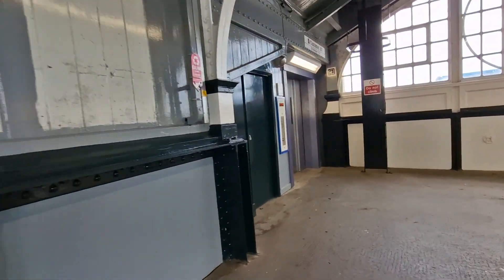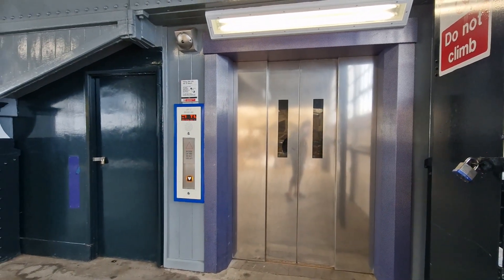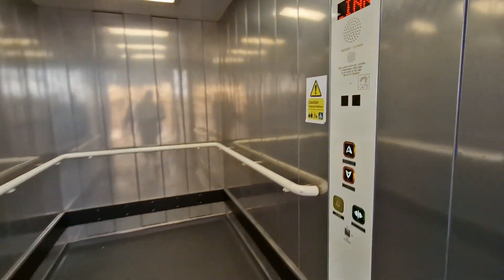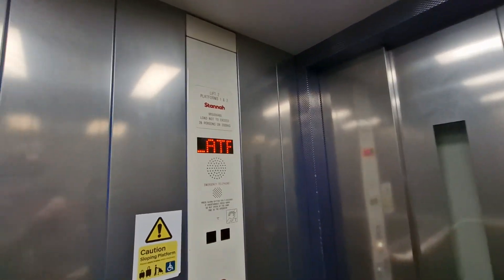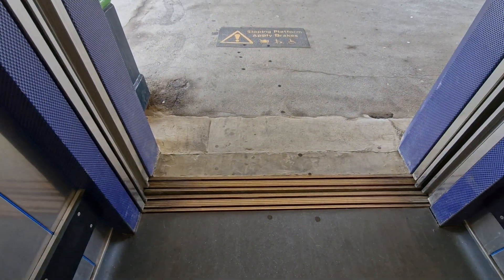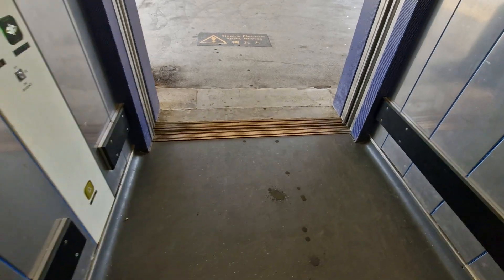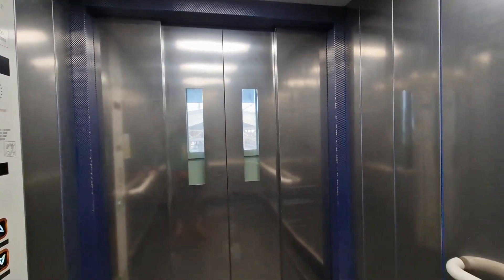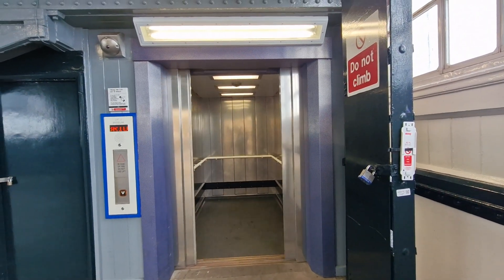1998 Cotswold (Modernised 2016 by Stannah) Lift @ Newton Abbot Platforms 1&2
Floors - 2 (Platform, Bridgelink)
Doors - Double 2-Speed Sliding doors